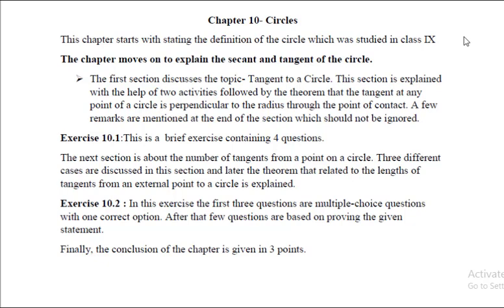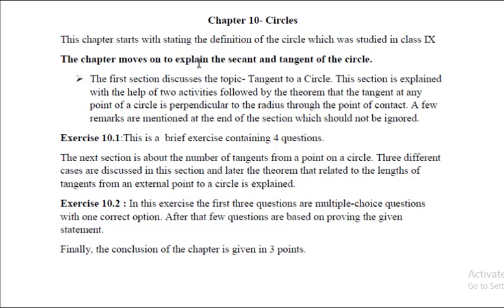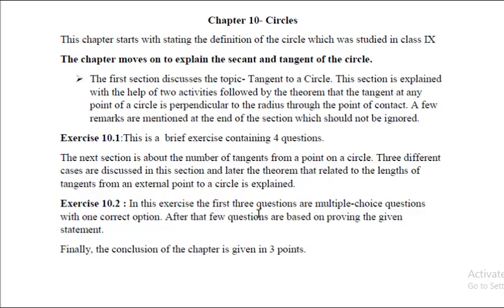CBSE MATHS CLASS X CHPATER 10 CIRCLES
This is brief introduction about Chapter 10 circles

Please make a notes while I am explaining,, this helps reducing any student time without wasting again to go back and look what is there in the given chapter.